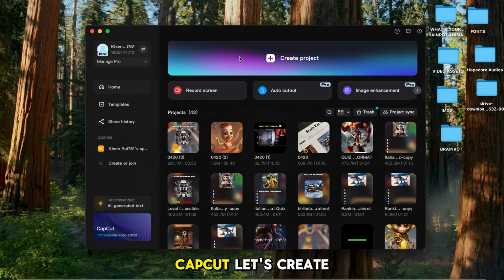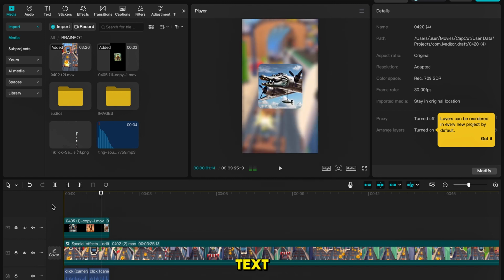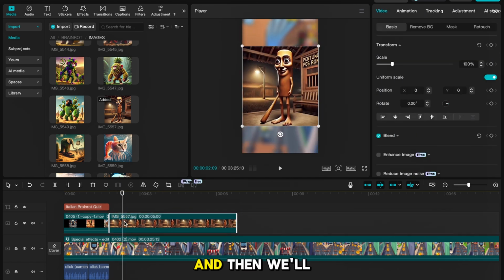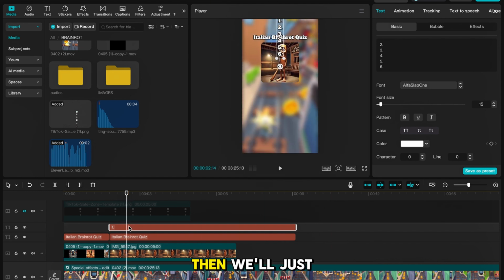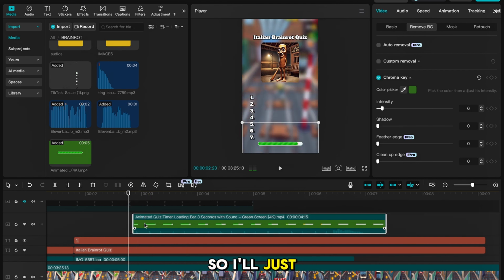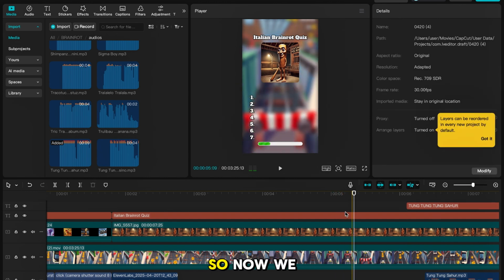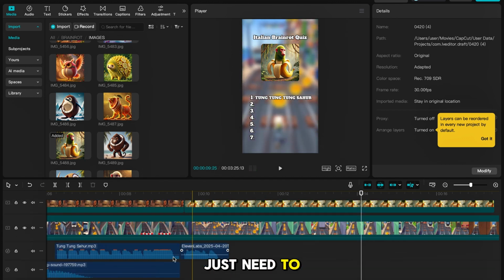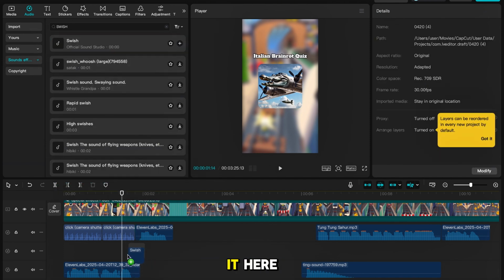How to Make VIRAL Italian Brainrot Quizzes (Step-by-Step Tutorial)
Currently these Italian Brairot Quiz videos are going viral everywhere. Even I these videos that I created and uploaded on TikTok have generated views in millions. So, I thought of sharing how I create these Italian Brainrot Quiz. This is just one of the styles among multiples of them. I will be happy to create other tutorials if you want.

(Link not clickable - please copy and paste into your browser. My channel is still low on channel history!)